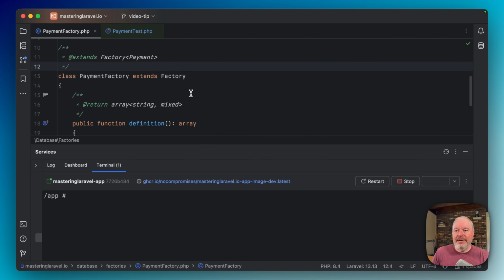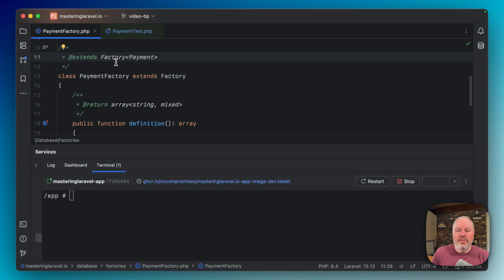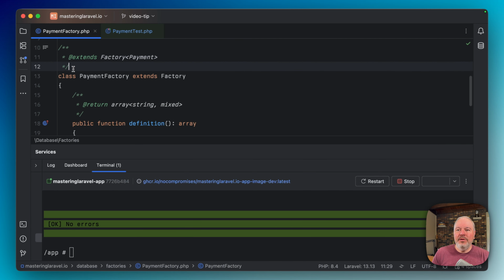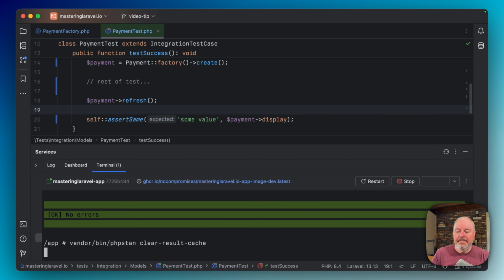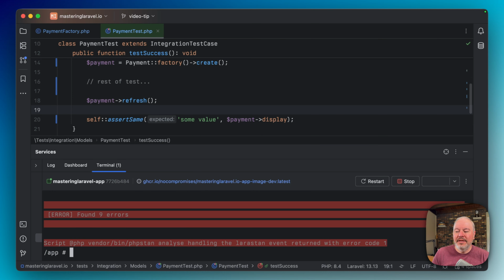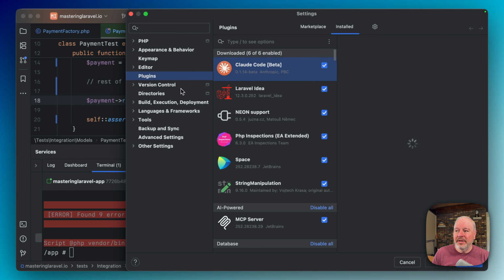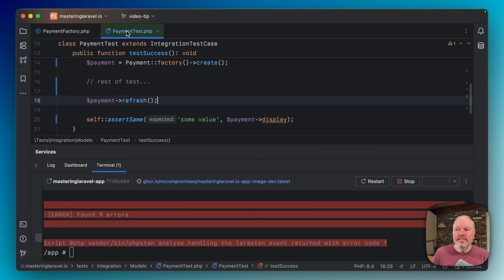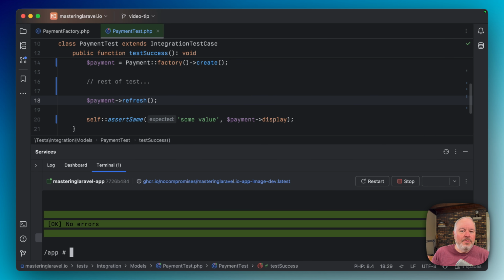Get better auto-complete from your factories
In recent versions of Laravel, every factory you scaffold comes with an `@extends` docblock above the class.

It wasn't always there in Laravel's history, but it's there now, and it can be tempting to just blindly accept it without understanding why it's there.

In today's video, I will delete one to see what, if anything, will break.